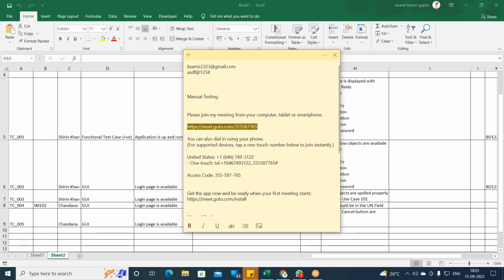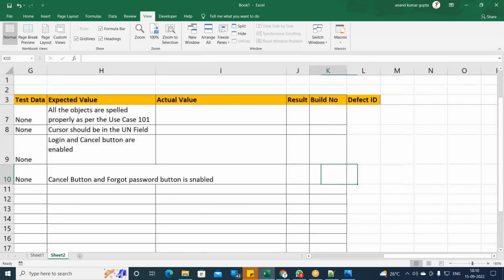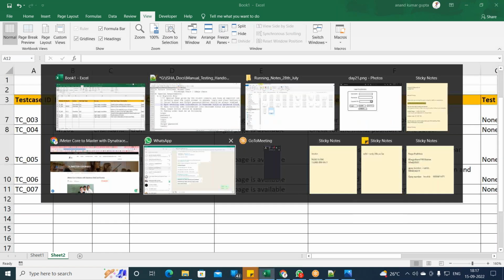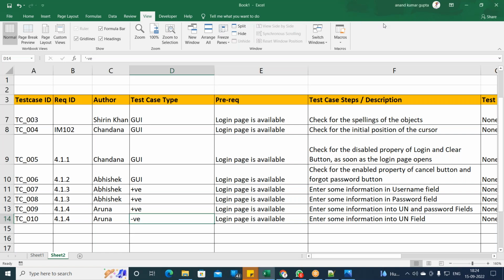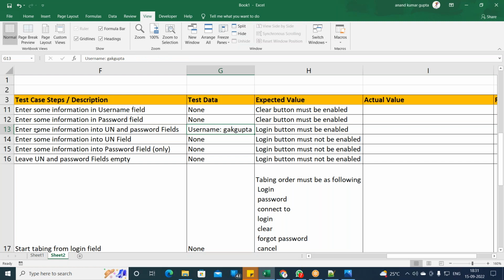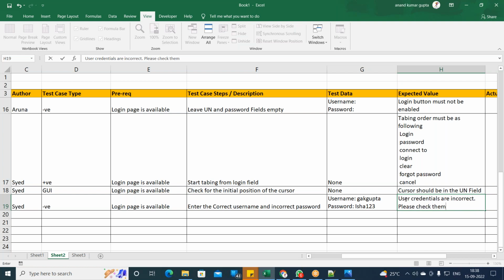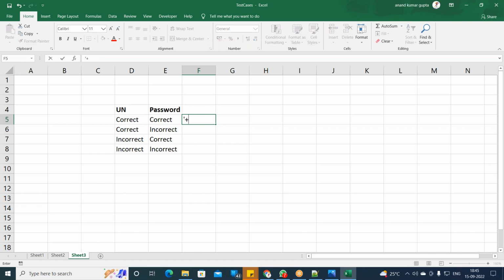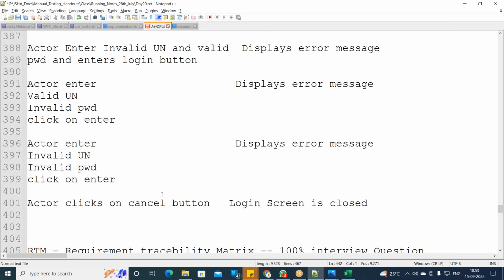End-To-End Complete Course On Manual Testing Day 25 On 15th Sep 2022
2) Cloud Performance Engineering in DevOps - Core to Master Level

9) SAPGUI protocol - Performance Testing for SAP applications Using LoadRunner

19)Automated Performance : End user experience , Monitoring and Jenkins Pipeline execution – Crash Course

28)Winning New Performance Testing Clients and Presenting Performance Test Proposals

29)Crash Course On Performance Monitoring – End User Experience of Web and Mobile Apps